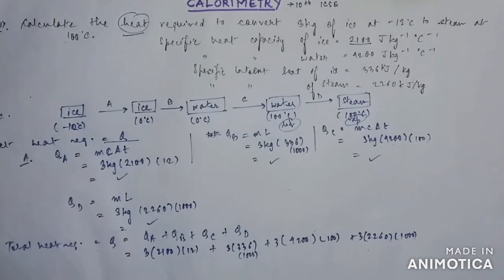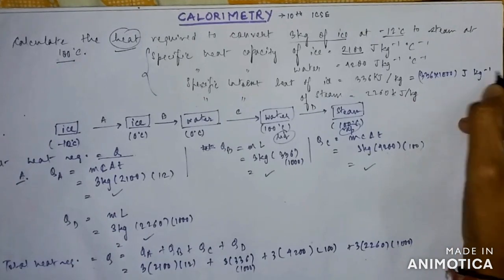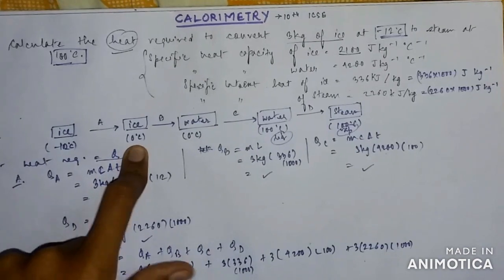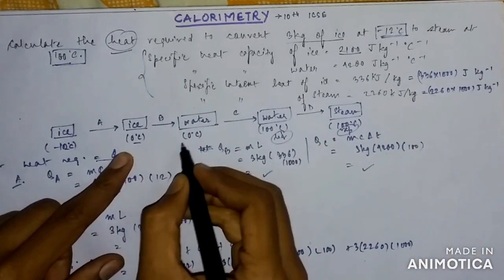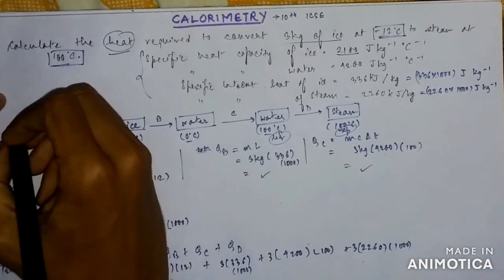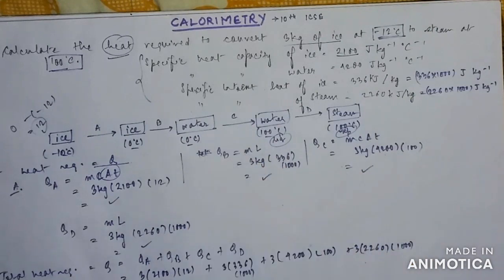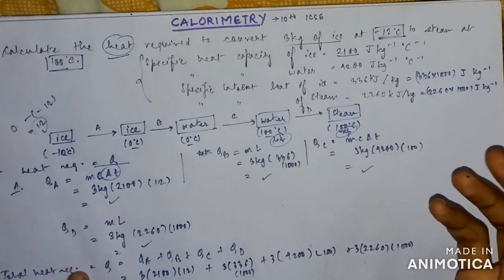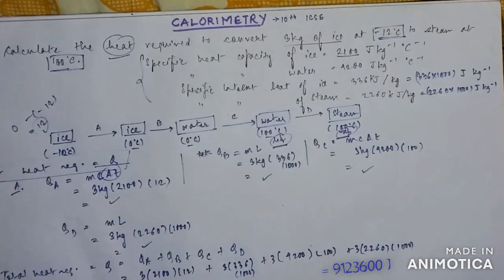CALORIMETRY NUMERICAL PROBLEM || Very important for Class 10 ICSE